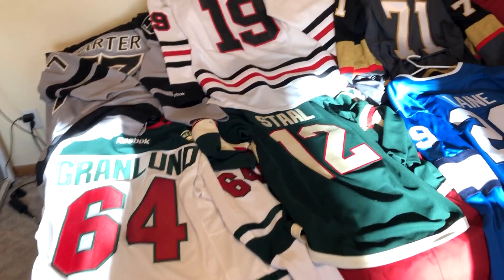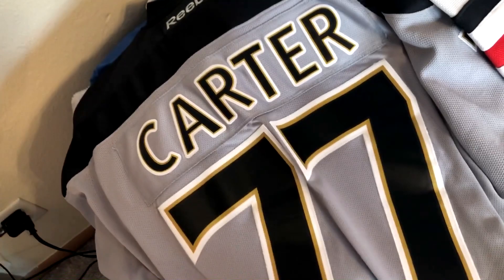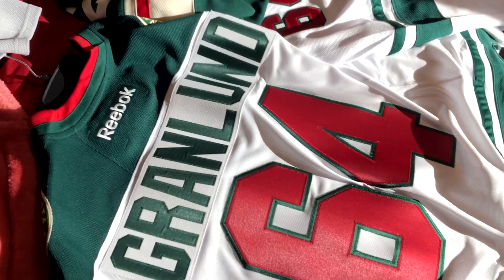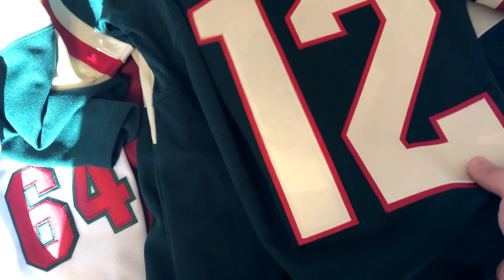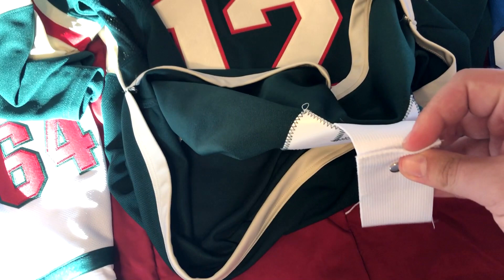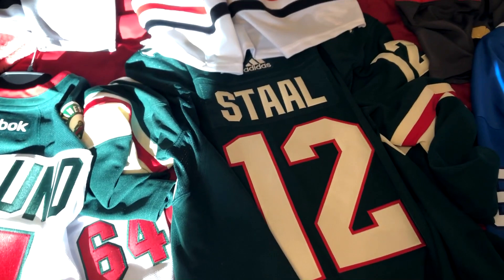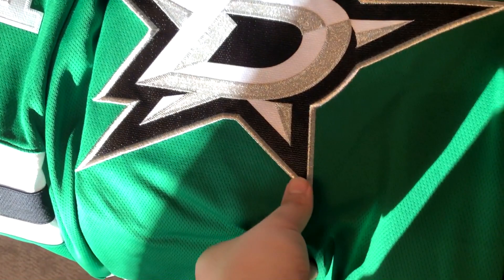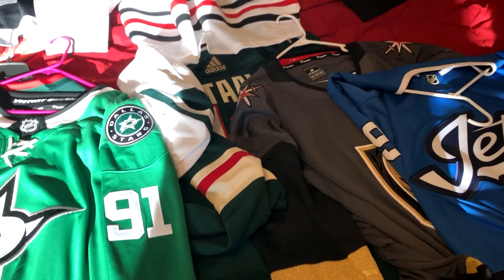NHL Jersey Designs (REEBOK | ADIDAS | FANATICS)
A walk-through off all the different jersey designs the NHL experienced with its jerseys from Reebok, Adidas, and Fanatics brand jerseys.